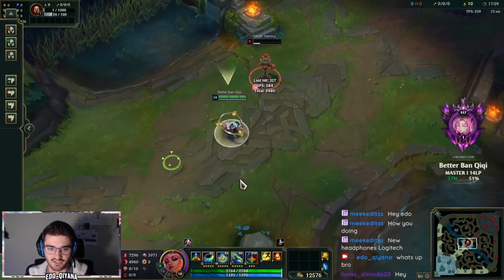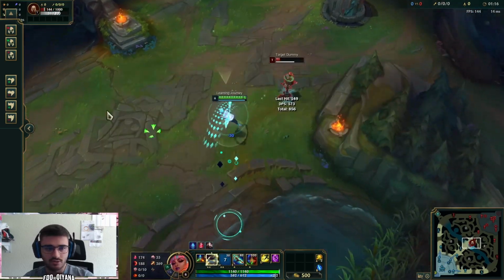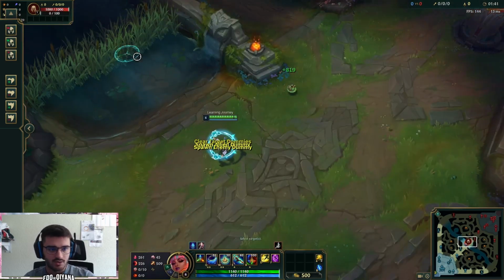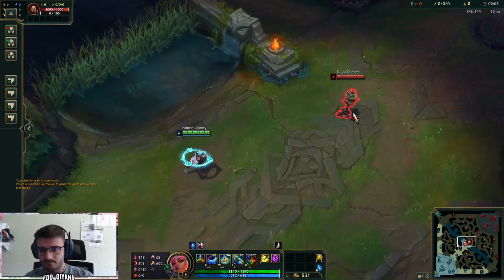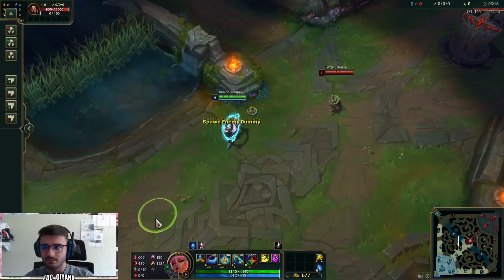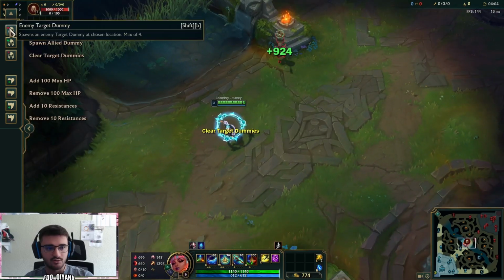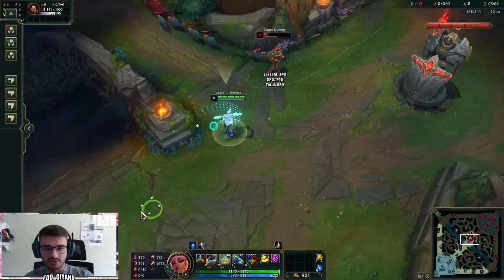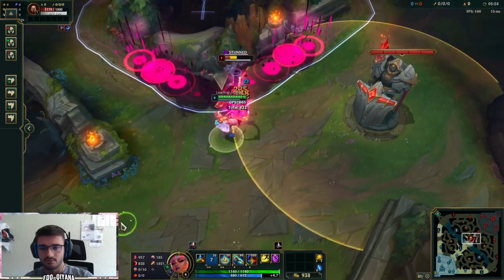How to Master Qiyana Combos